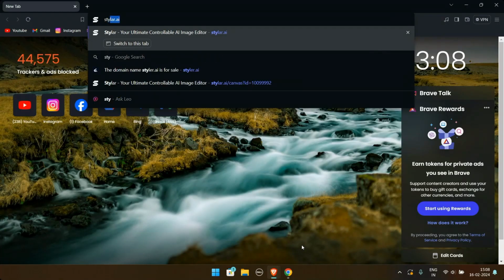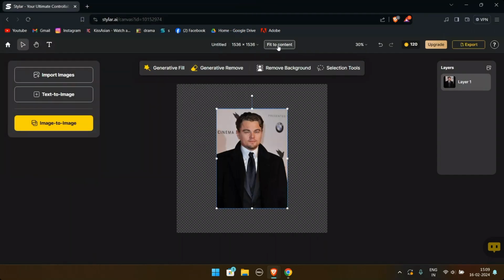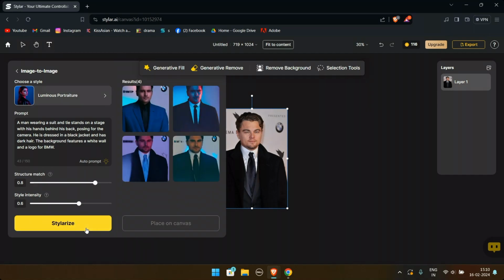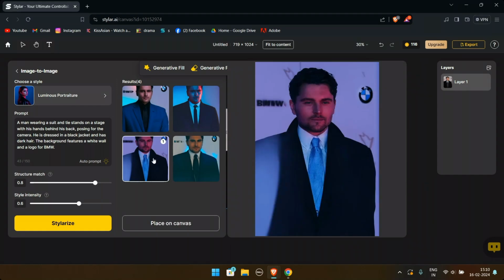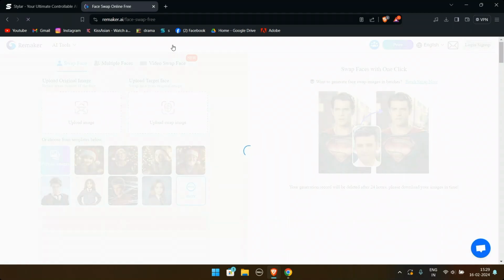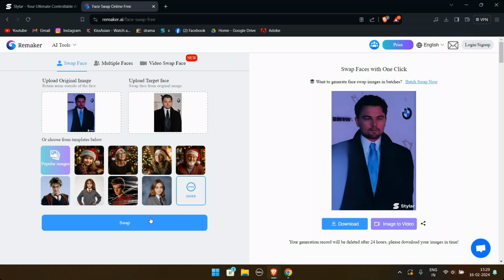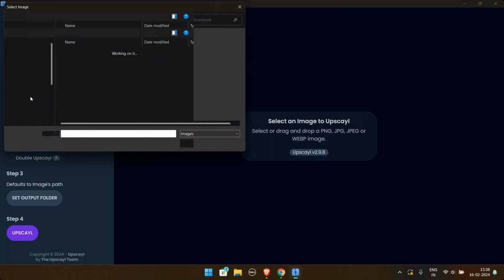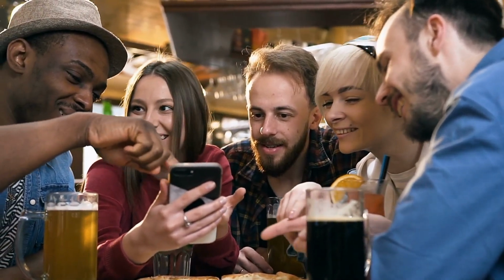Transforming Your Picture Into Trendy Cartoony And Animated Image, 100% FREE!!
If you are also interested in transforming your photo into trendy cartoony, animated image then stay tuned till the end because this video is for you so watch this video till the end.
Stylar Steps:
Open up your browser and go through stylar.ai
Simply sign up with google to get into the interface of stylar.ai
Now lets go to new project
Here on the left hand side you can see import image option
Upload the image that you want to transform
 adjust the ratio by clicking on fit to content
And finally click on image to image
Here you have different styles to choose from. I will choose commercial portrait
Clicking  the auto prompt by AI and  you will see a precise description of your image
You can also enhance the structure match and style intensity  by using these 2 sliders.
Finally click on stylize to see the end results
It will  show u 4 generated image and to me the results are not so satisfactory  so what we can do is choose a photo that is decent enough to use  in comparison to others and place the photo on canvas
Our job here in stylar is done so lets export the image in 2x.

Remaker ai Steps:
Now in next step let us open up our browser once again and type in remaker.ai and we will use this website to swap the original face to the face of generated image
click on face swap menu from the navigation bar and you will be taken to this interface
Upload the ai generated image in original place and upload your original image in the target place and finally click on swap
So here are the results it is definitely better than the image before but i we can work on resolution so download the image by simply clicking the download button
For that open up your browser and type in upscayl and download the programme to enhance the resolution
Upload the image and  press the upscayl and  wait for end results
You can definitely see the difference between resolution in  the two images.
And that is how you can use different Ai websites to enhance your images and if you are interested in this sort of content then make sure to subscribe to a one stop solution and let me know in the comment box what u think about the Ai generated images. Thank u for watching.